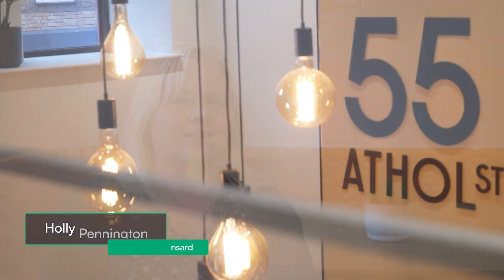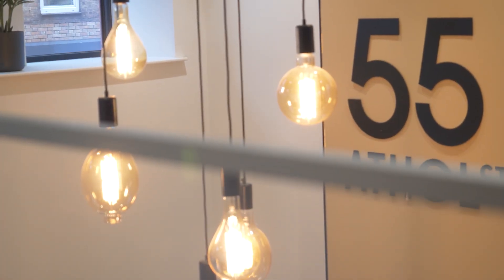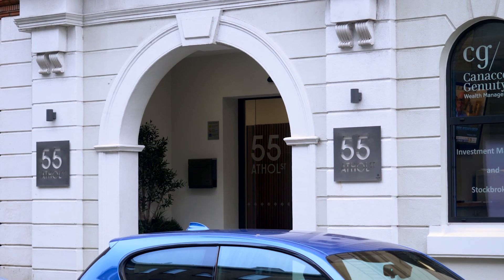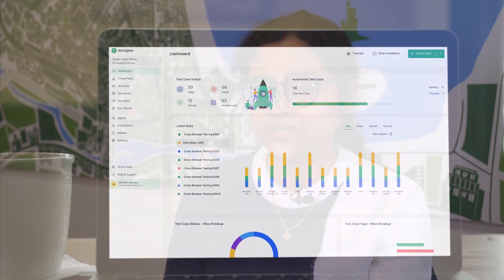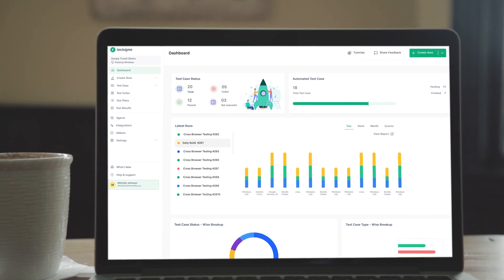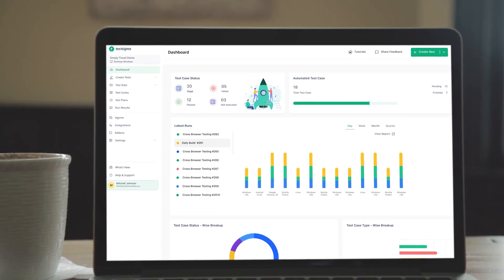Testsigma Success Stories | How Hansard successfully automated its test cycles with Testsigma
Hansard, a global financial conglomerate, has automated its testing efforts and massively reduced test cycle times with Testsigma.

This video is about how they did it and what they think of Testsigma.

Are you looking for a powerful low-code automation solution? Try Testsigma today!